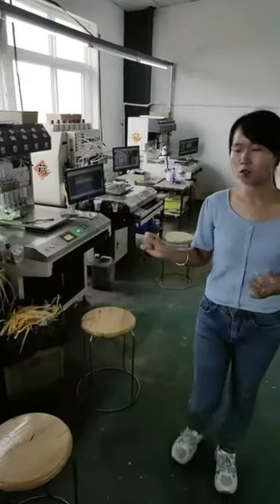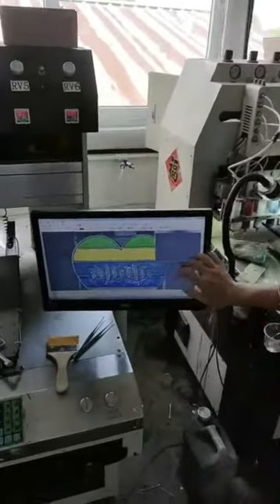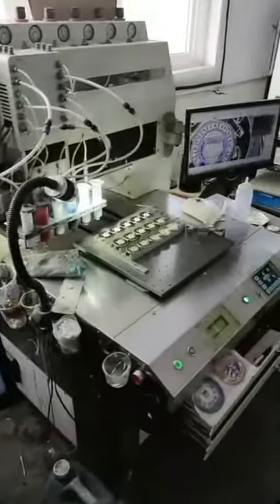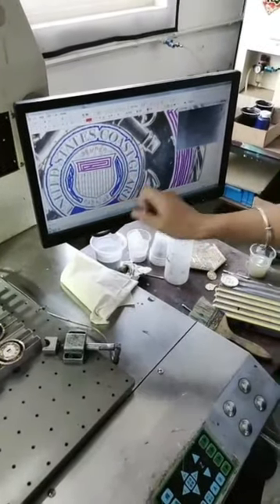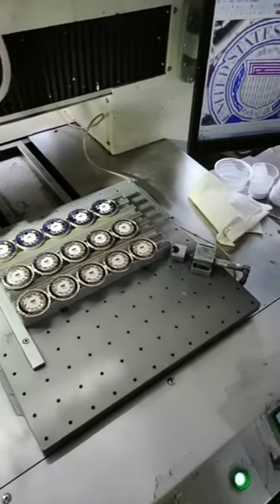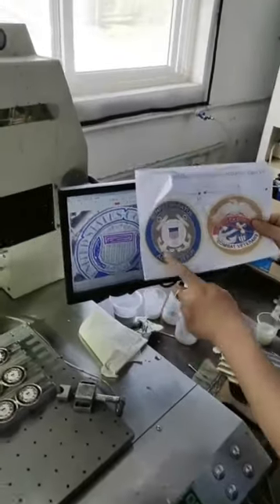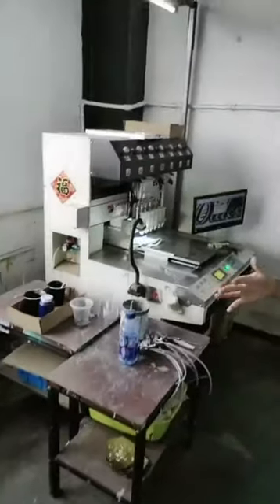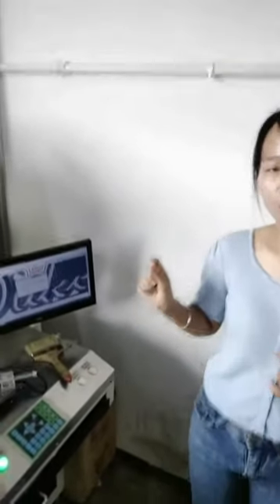Do you have any ideas to make it a reality?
Are you a business that needs to make pins for trade or employees?